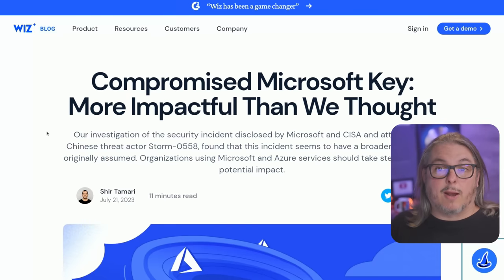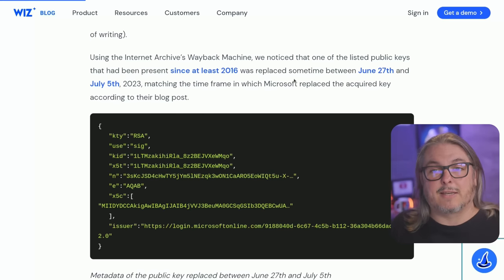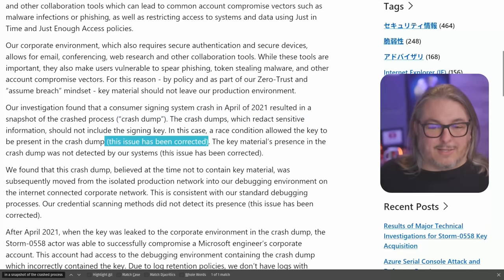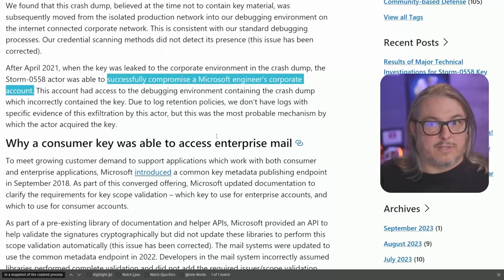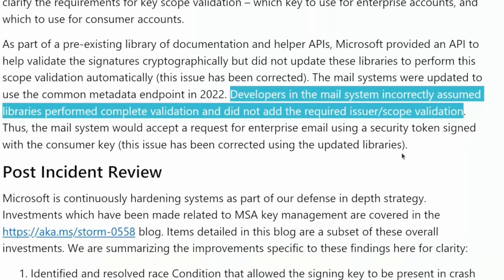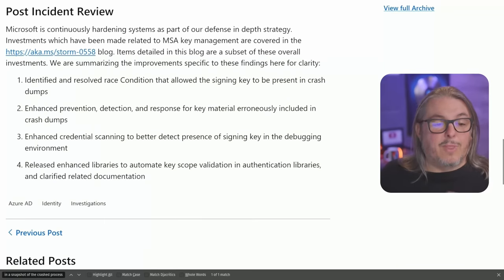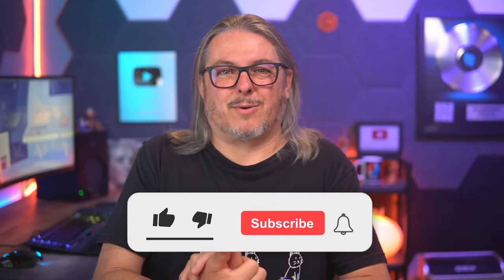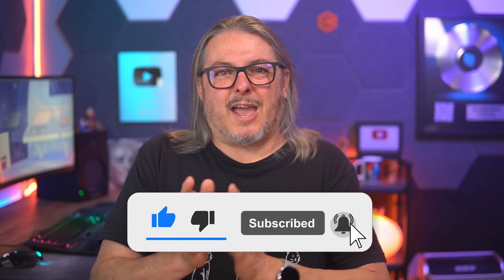How Microsoft's Signing Key Was Compromised and Lead To Government Email Being Breached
00:00 How Microsoft's Signing Key Was Compromised
00:30 What is the full impact of losing the signing key
01:45 A Crash Dump contained the key
02:56 A Microsoft engineers account was compromised
03:20 The Consumer Signing Key Scoping Issue